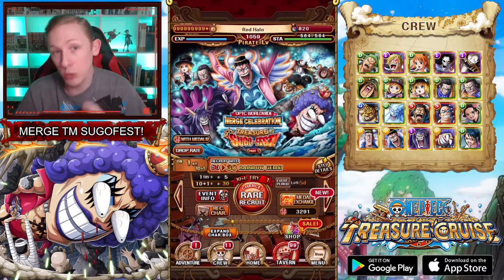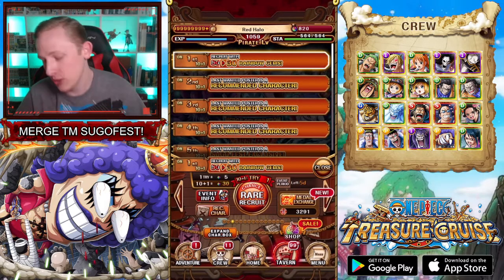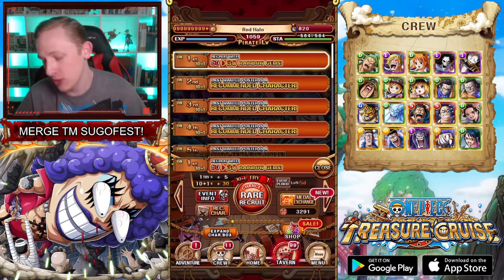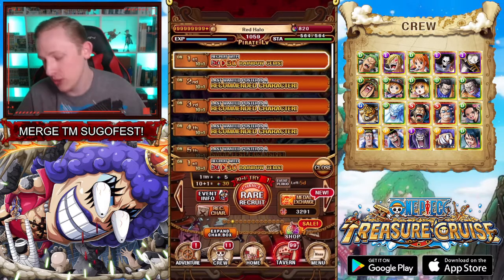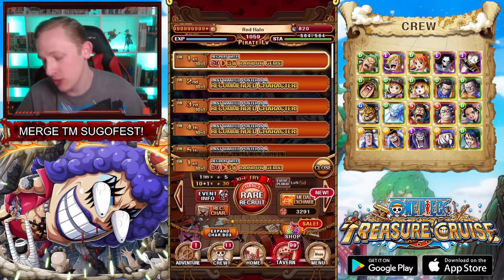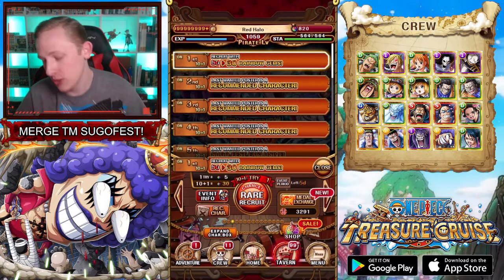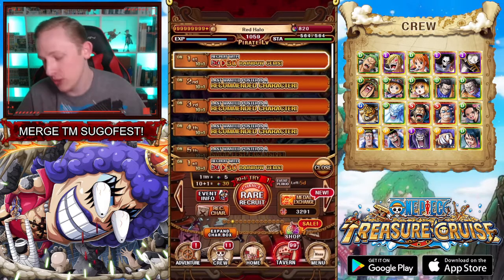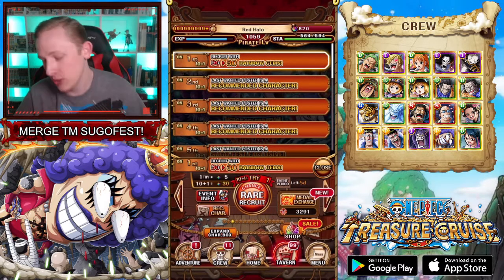TM MERGE CELEBRATION SUGOFEST STRUCTURE OVERVIEW! (One Piece Treasure Cruise - Global)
Going over the TM Merge Banner Structure! Should you pull?